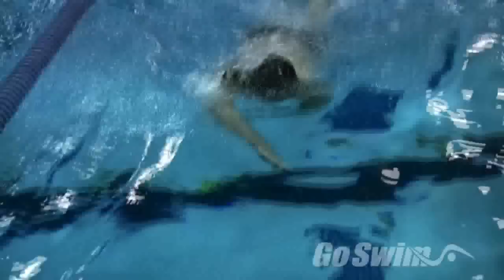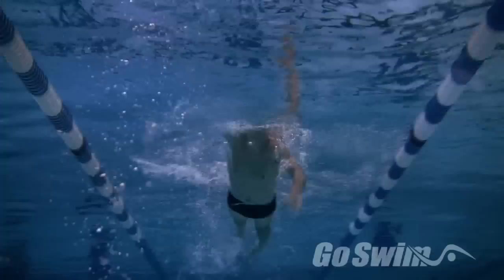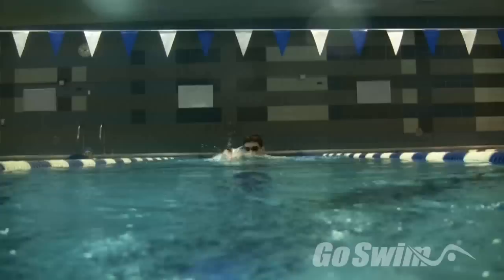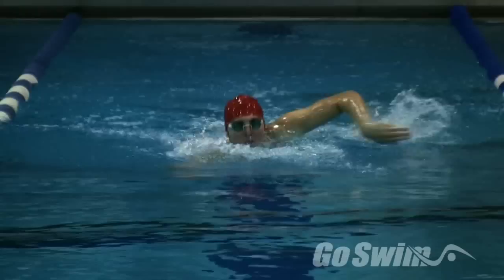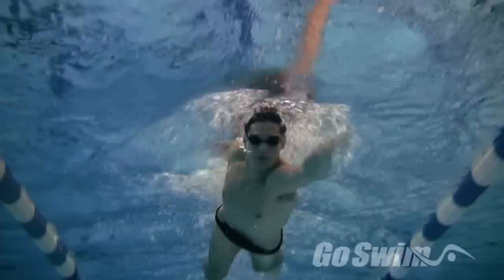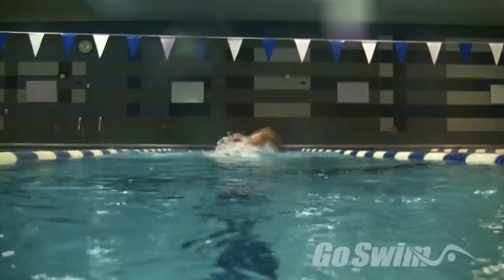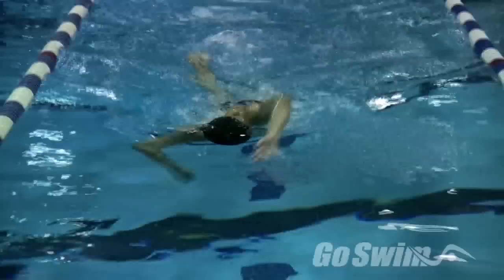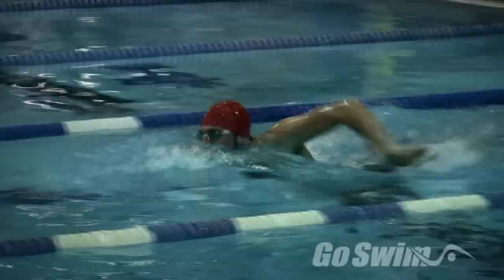Swimming - Freestyle - Water Polo Wide Catch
If you have a tendency to let your hands cross over in front of your face in freestyle, this drill could be just the fix. We saw this drill demonstrated in the Karlyn Pipes-Neilsen DVD, but it came up again recently when working with a young swimmer whose background was water polo.